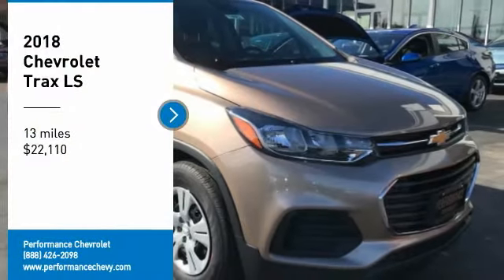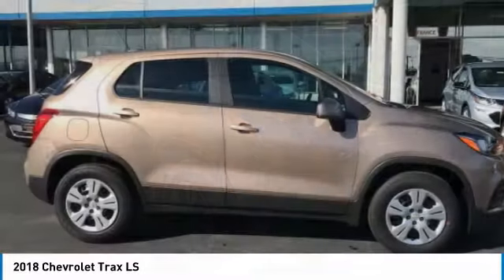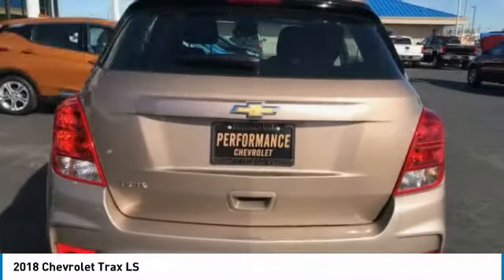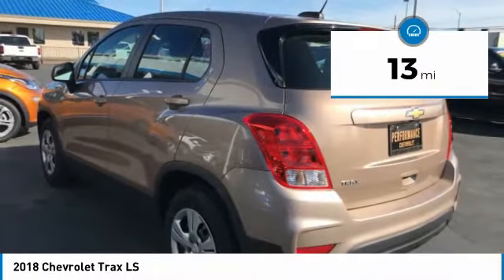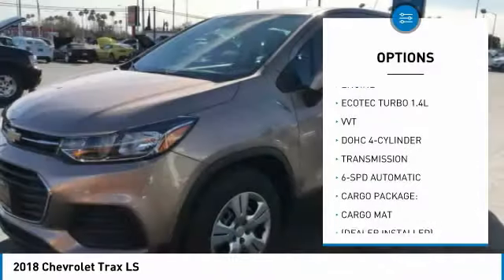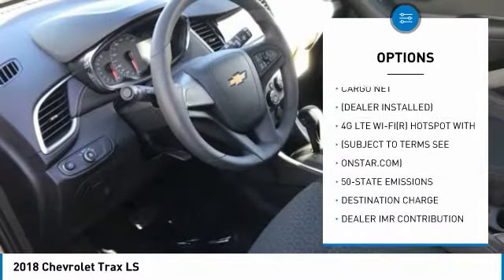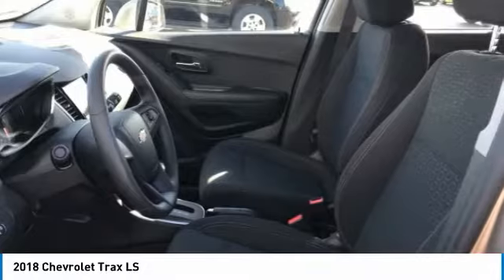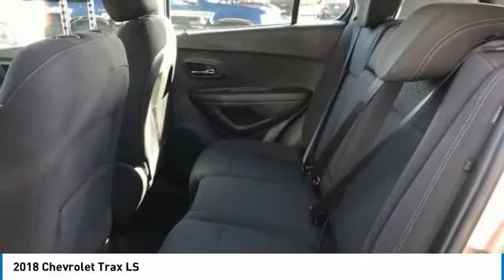2018 CHEVROLET TRAX Sacramento, CA 00074062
2018 CHEVROLET TRAX Sacramento, CA
Stock# 00074062

Performance Chevrolet
4811 Madison Ave.

Don't miss this 2018 Chevrolet Trax. It's equipped with Automatic transmission and features a Sandy Ridge Metallic exterior. With 13 miles, you'll want to take this car home. Make a great choice today.